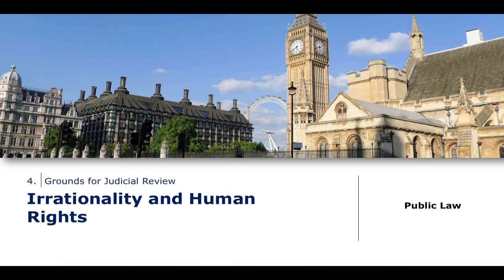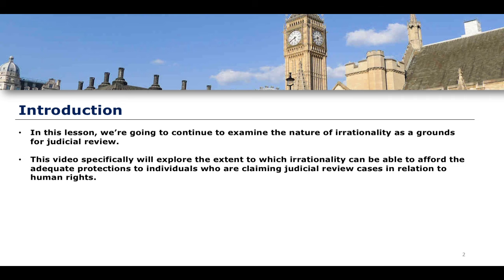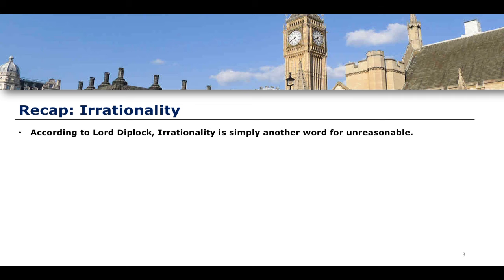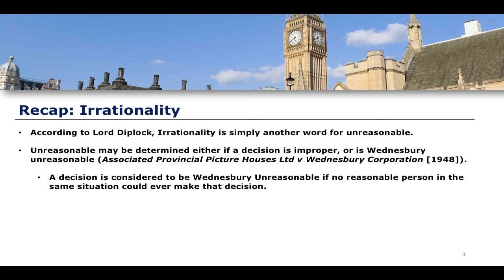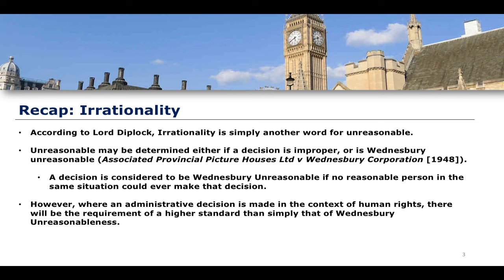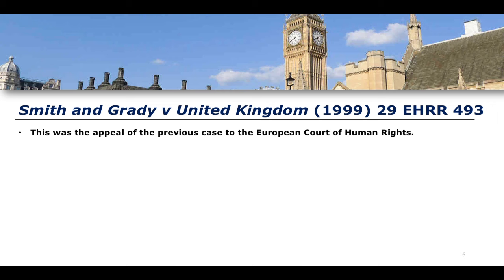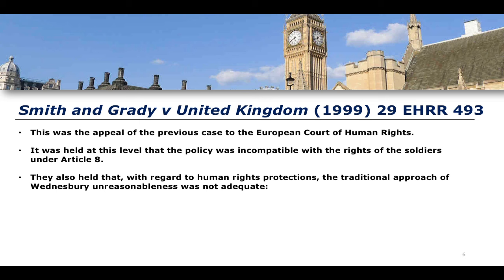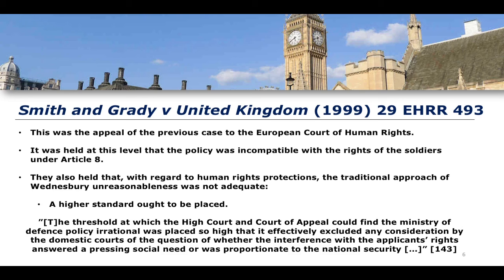Irrationality & Human Rights | Public Law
Citations and Sources

- A. Bradley, K. Ewing & C.J.S. Knight, Constitutional & Administrative Law (18th edn, Pearson, 2022).
- R. Masterman & C. Murray, Constitutional & Administrative Law (Cambridge University Press, 2022).